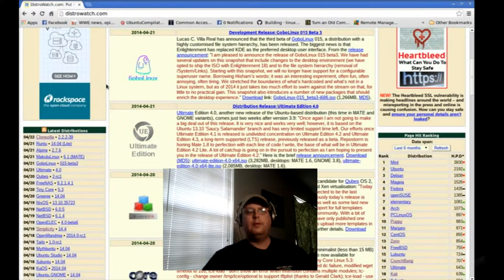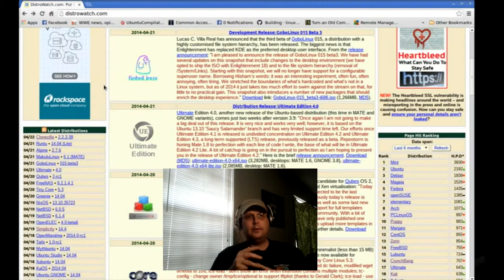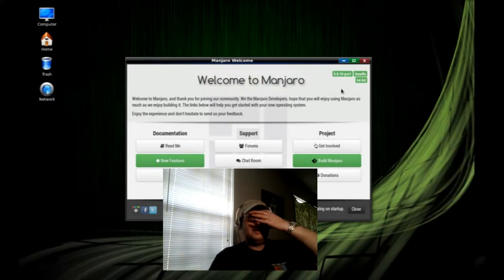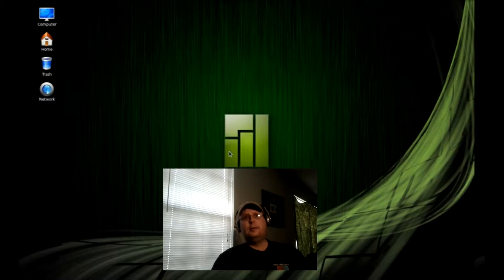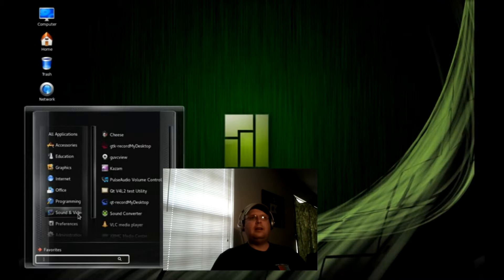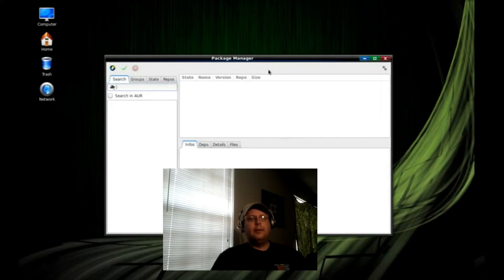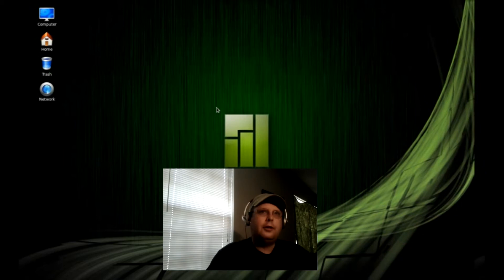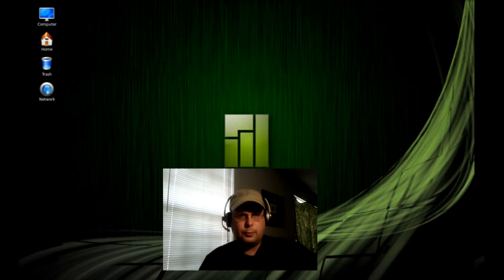Manjaro OS Review: A Beginner-friendly Arch distro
My review of Manjaro. I will note that Manjaro crashed when I tried to render this video with Kdenlive. I had to switch to my Mint partition to render the final product.